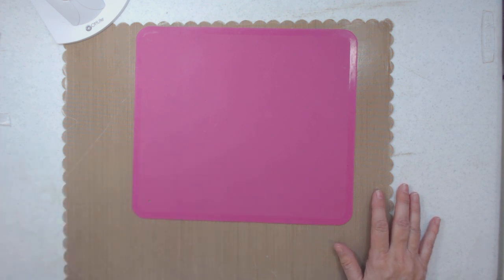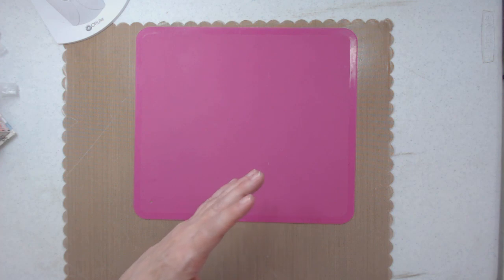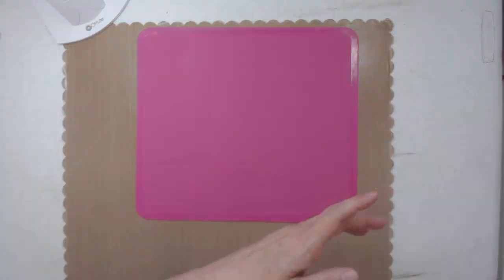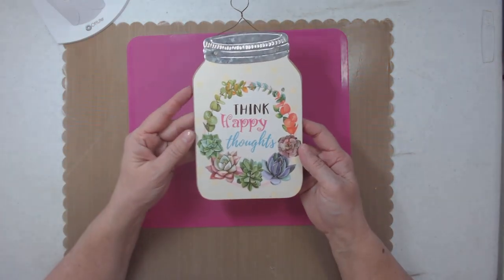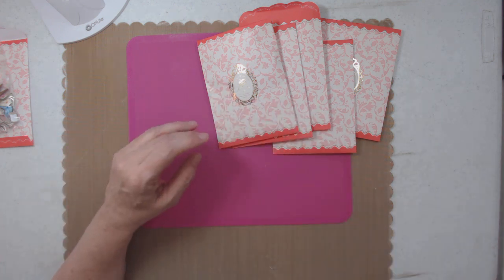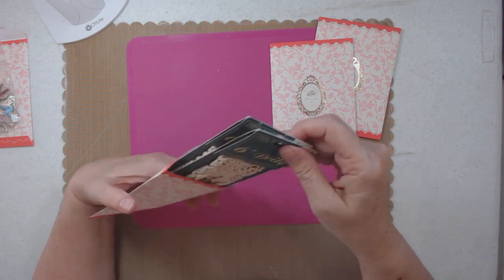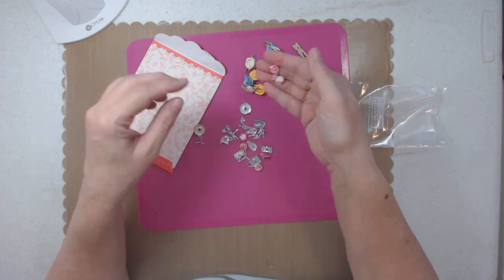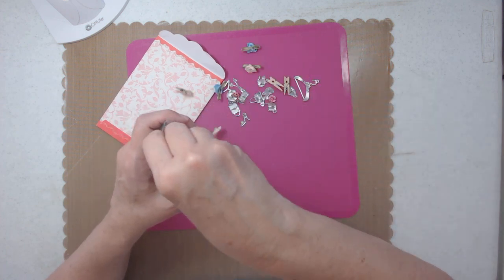Happy Mail I sent to Emma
Hello my  friends, thank you for stopping by for a visit, please sit back and enjoy my video I made just for you, xoxo, Leigh